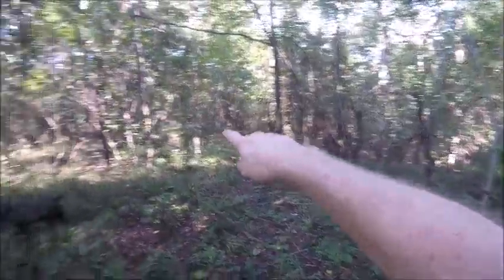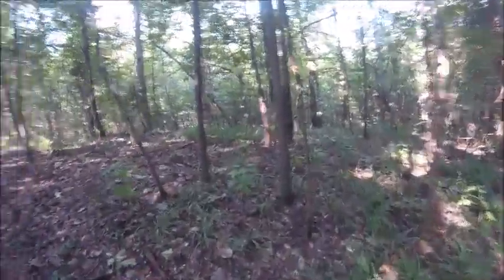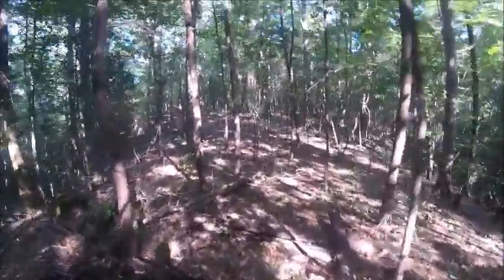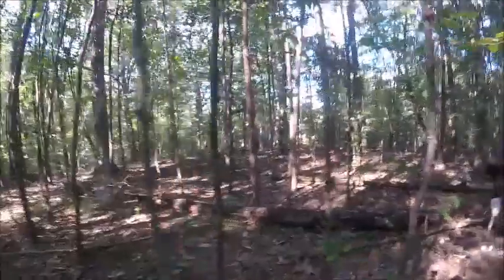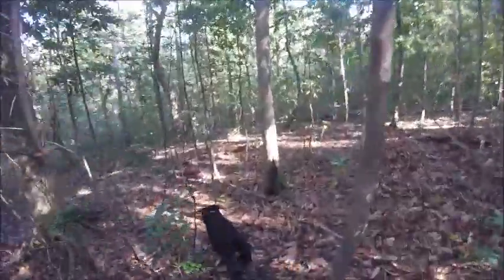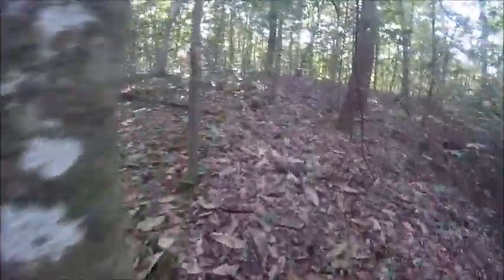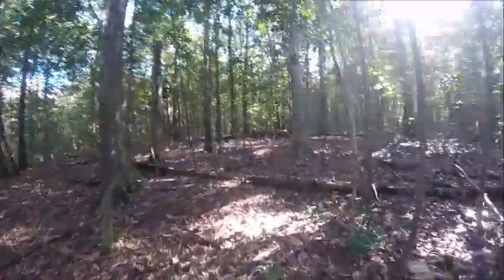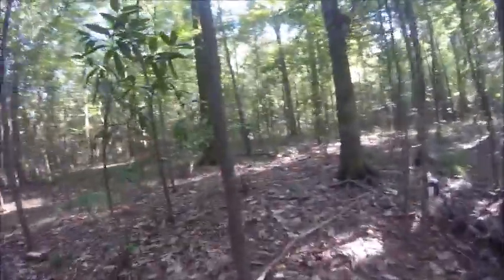Maybe A New Camp For Modern Day Bushcraft